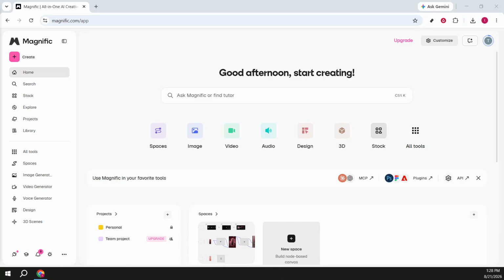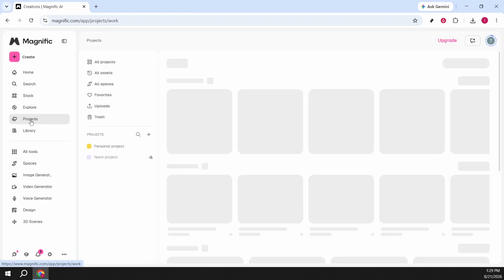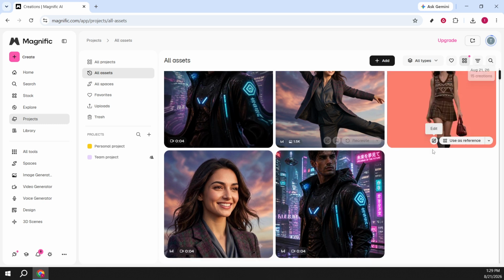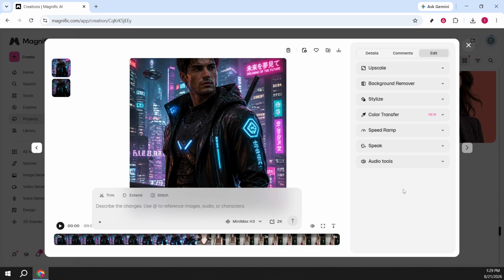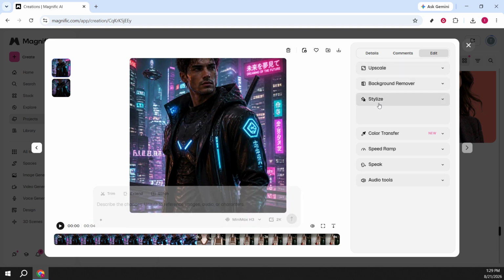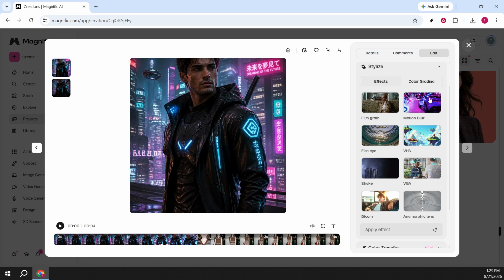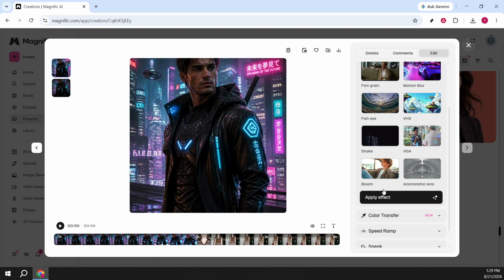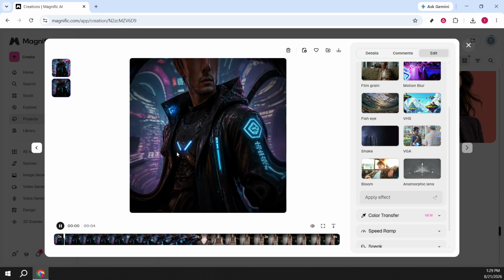How To Insert An Effect Into An Existing Video With Magnific AI Desktop [2026 Guide]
How To Insert An Effect Into An Existing Video With Magnific AI Desktop